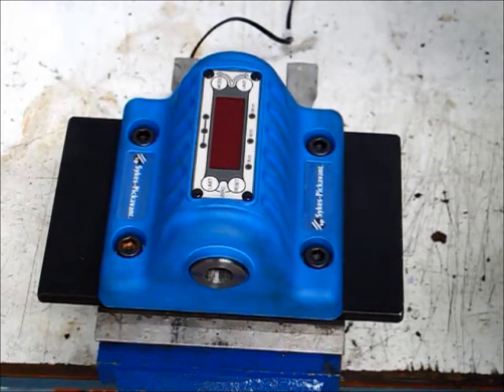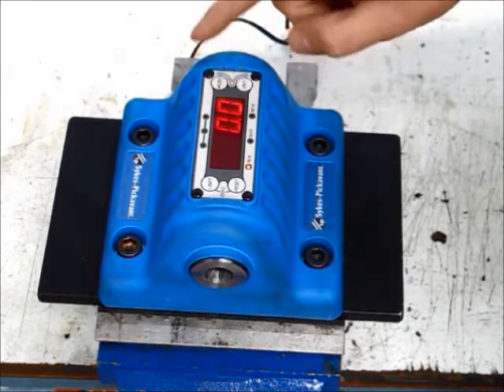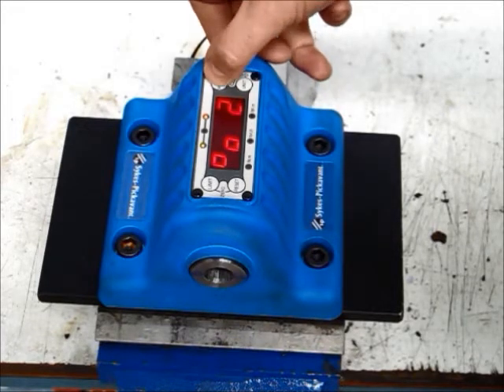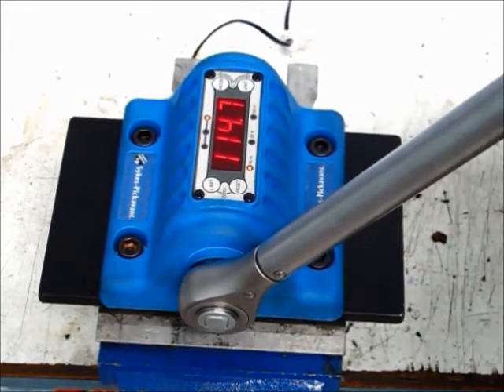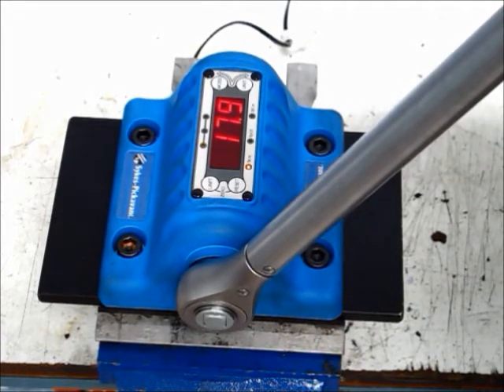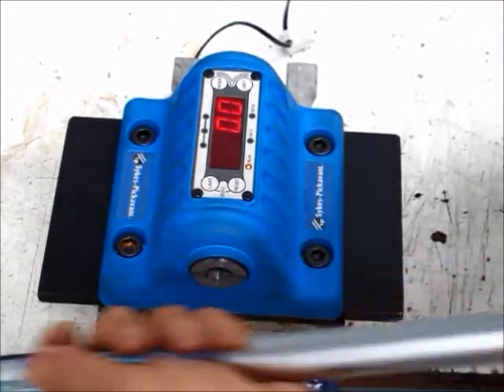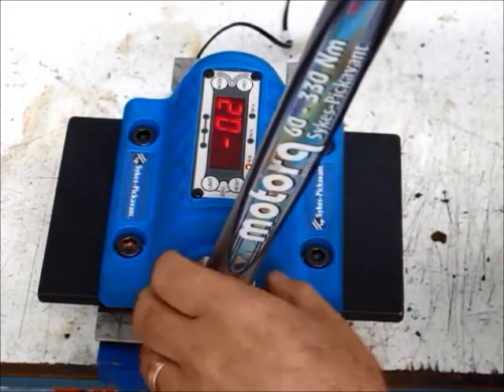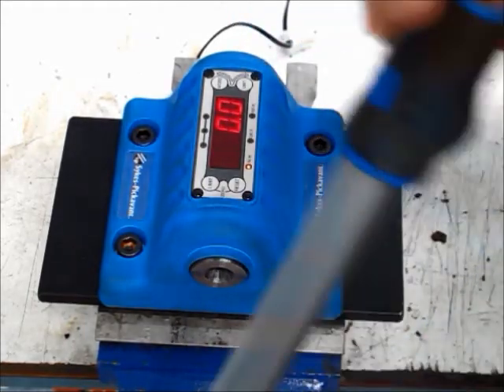80043200 - TruCheck Plus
Check the accuracy of your torque wrenches with the TruCheck Plus!
With three modes of operation, the TruCheck Plus is suitable for click wrenches, dial and electronic wenches and in 'track' mode will continuously monitor the torque signal

Three Torque Units: Nm, lbf ft and lbf in

Features a user selectable 'limit' feature to show whether the reading is within tolerance by illuminating one of three coloured LEDs: Orange = low, Green = OK, Red = high

TruCheck has an accuracy of +/-1% of reading over an operating range of 10 to 350   Nm and includes a traceable calibration certificate

Sykes-Pickavant also offers a calibration service for torque wrenches. For further details contact Customer Services on 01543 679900